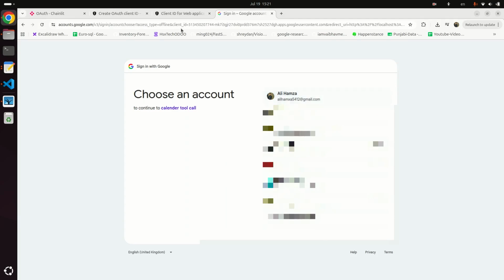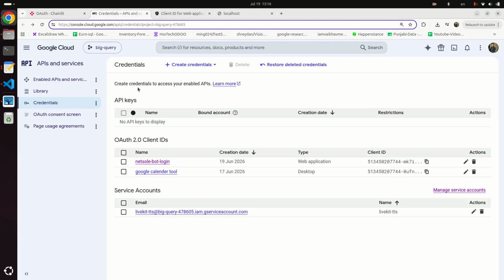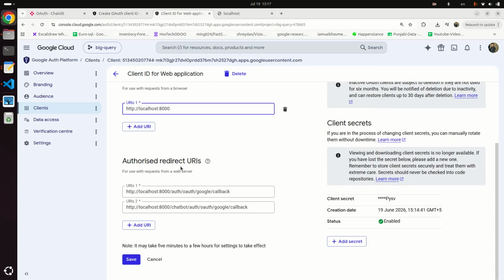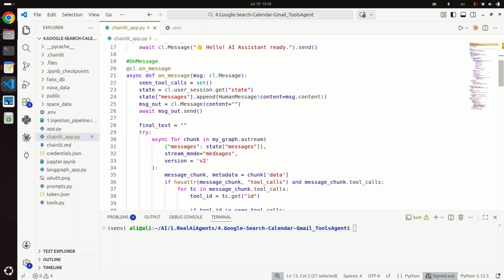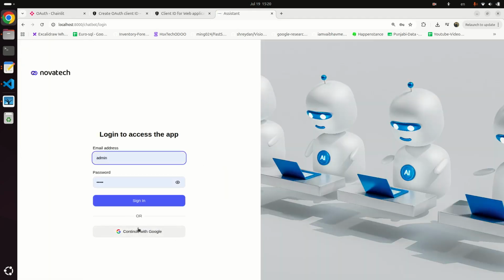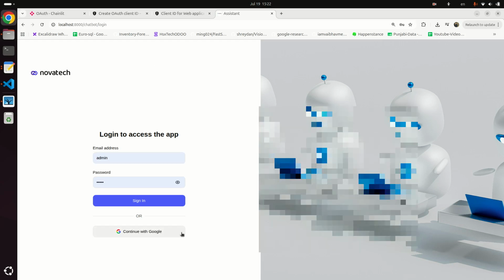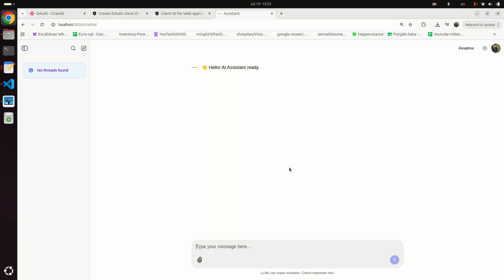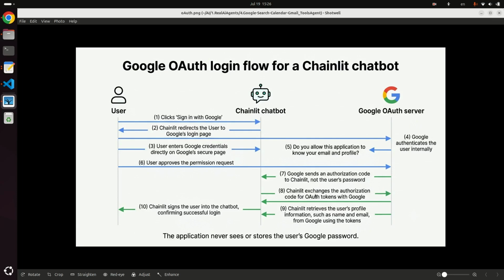Add Google OAuth to Your AI Agent: OAuth 2 0 Explained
In this video, you'll learn how to add **Google OAuth 2.0 authentication** to your AI agent step by step.

In the previous video, we built a Gmail tool that could **read, send, and draft emails** using an LLM. In this video, we complete the setup by implementing **Google OAuth 2.0**, allowing users to securely authenticate with their Google accounts without sharing their passwords.

By the end of this tutorial, you'll understand:
* What OAuth 2.0 is and why it's used
* How the OAuth 2.0 authorization flow works
* How to create Google OAuth credentials
* How to implement Google OAuth in your AI agent
* How your chatbot securely accesses Gmail on behalf of the user
* Best practices for OAuth authentication in AI applications

Whether you're building AI agents, LLM applications, chatbots, or automation tools, understanding OAuth is an essential skill for integrating Google services securely.

Chapters:
00:00 Intro
00:40 Google OAuth Setup
03:06 OAuth Callback
04:04 OAuth Test
04:50 OAuth 2.0 Explained